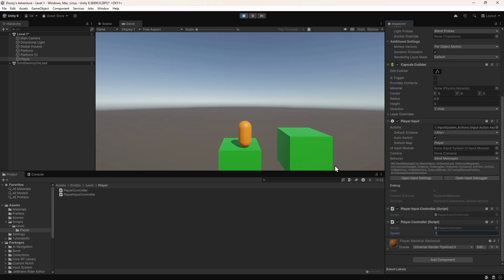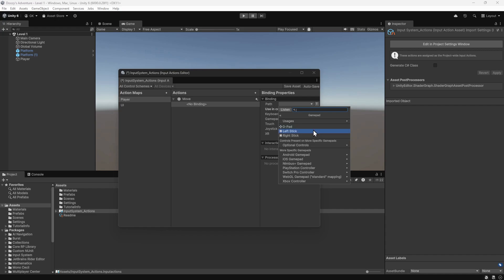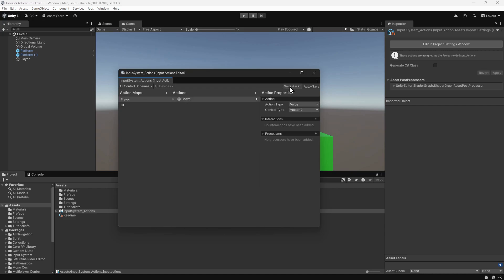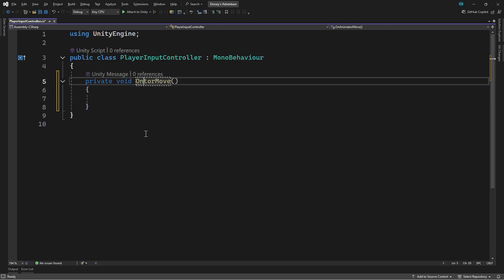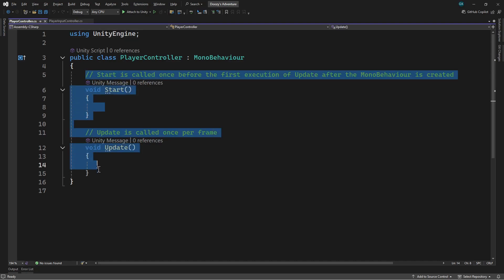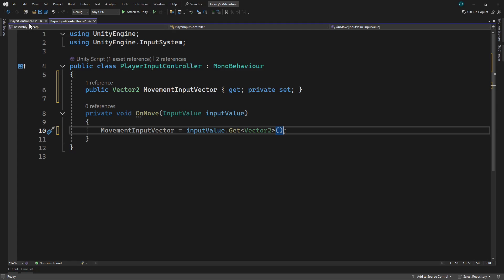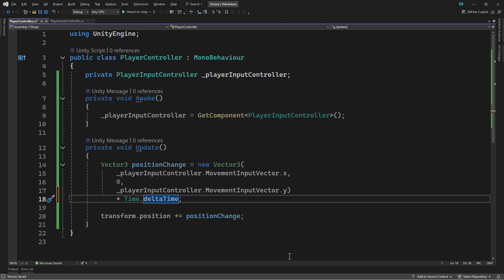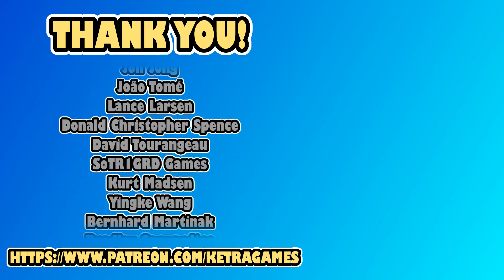Master Character Movement in Unity - Input Actions Made Easy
In this Unity tutorial we're going to look at how we can receive input from the keyboard or gamepad and use it to move an object in the scene.

We'll cover how to setup input actions and bindings, and how to write a custom script to respond to player input.

This is the second video in our series showing how to make a full 3D platformer game in Unity.

Introduction - 0:00
Setting Up the Input Actions - 00:28
Listening for Input - 05:07
Writing a Script to Make the Player Move - 09:41
Taking Frame Rate Into Account - 14:16
Customising the Speed of the Character - 15:44
Next Video Preview - 17:26